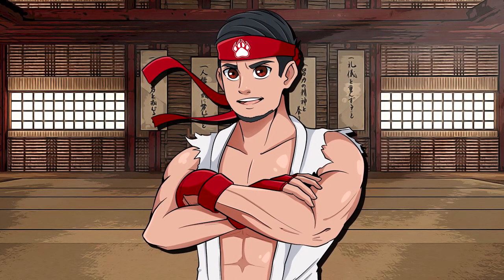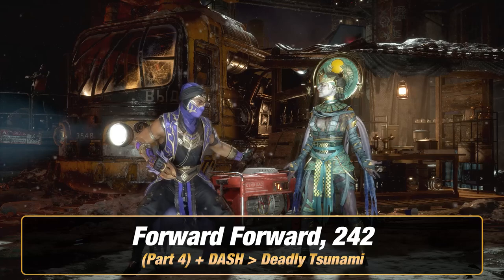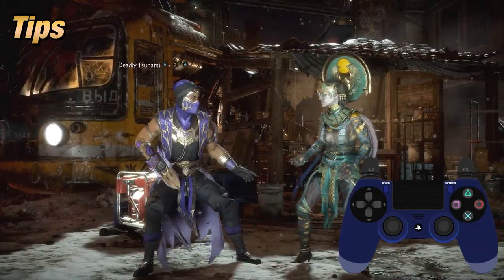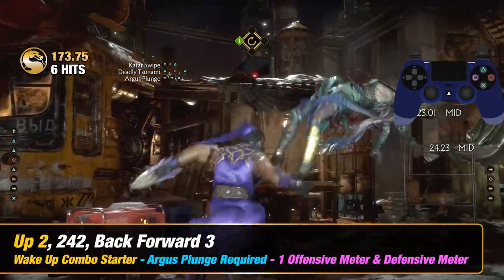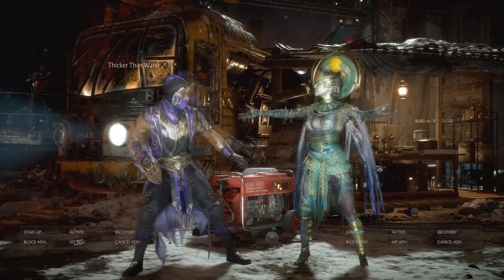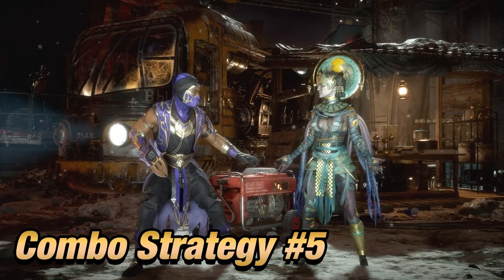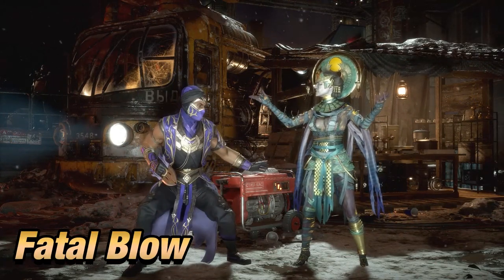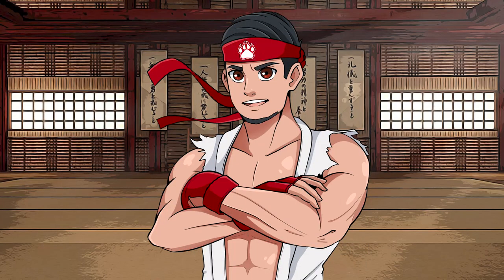RAIN Combo Guide - Step By Step + Tips & Tricks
Learn how to perform Rain combo step-by-step in Mortal Kombat 11. I will teach you how!

Titles:
► MK11 Rain Combos
► MK11 Rain Combo Guide

SERIES GOAL:
► The purpose of this combo guide series is to breakdown the combo for easier execution. Unlike most step by step guides, I provide a visual description of the combo buttons on the screen and also provide the name of the combo to not just perform it but to learn the characters move list.

VIDEO LAYOUT:
► Here is my special layout for my video, this layout is to help you out on everything you need to start out with!

ROUND 1 - Will be covering and teaching you our main combo step by step!
ROUND 2 - Will be covering bonus tips & tricks! As well as alternative combos, corner combos and combo strategies!
FINISH HIM - The brand new section where I will be providing fatal blow combos so that you can deal massive amount of damage to FINISH your opponent off!

BUTTON LAYOUT:
PS4:                   XBOX:
1 = Square        1 = X
2 = Triangle      2 = Y
3 = Cross          3 = A
4 = Circle          4 = B

SPECIAL DEFINITIONS:
; = Right After Animation
~ = Cancel into
AMP = Amplified
WF = Walk Forward (Hold Forward)
B = Back
F = Forward
JF = Jump Forward

TIMESTAMPS:
0:00 Combo Demonstration
0:06 Button Inputs & Terminology
0:21 Video Intro
1:01 Who's Next
1:08 Variation Requirements
1:20 Round 1 (Main Combo)
2:23 Round 2 (Tips & Tricks)
2:36 Common Mistake #1
2:52 Tips
3:37 Common Mistake #2
4:13 Alternative Combos
5:19 Combo Strategy #1
6:05 Combo Strategy #2
6:45 Combo Strategy #3
7:15 Combo Strategy #4
7:36 Combo Strategy #5
8:08 Round 3 (FINISH THEM!)
8:25 Krushing Blows
8:40 Fatal Blows
9:38 Pros & Cons
9:43 Strengths/Pros
9:53 Weaknesses/Cons
10:11 Video Outro
10:15 Next Character To Be Worked On

INTRO AND OUTRO MUSIC - Thanks for letting me use it!

Category

BACKROUND MUSIC